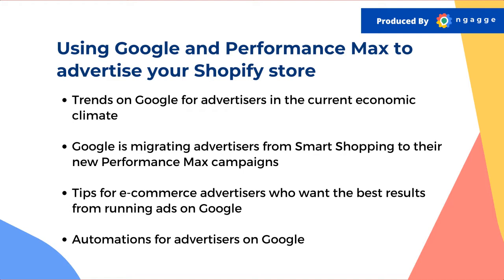Episode 92: Frederick Vallaeys (E-commerce Platforms)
Using Google Ads new "Performance Max" campaigns to take your Shopify store sales to the next level.

A developer of Google Adwords and the latest technology-driven solutions to optimize Google Ad e-commerce campaigns explains.